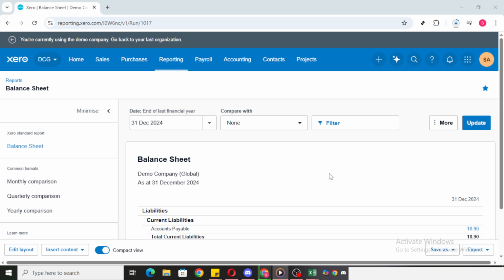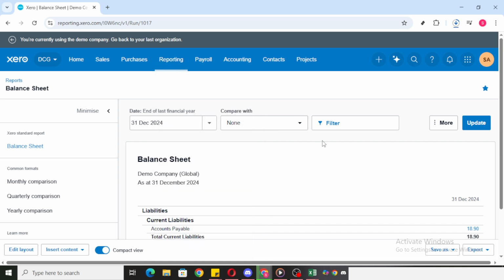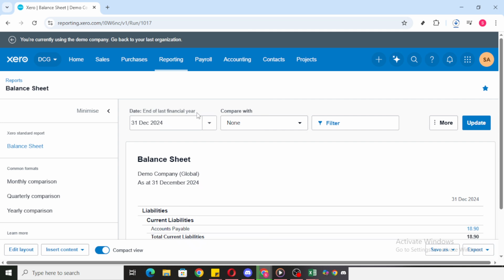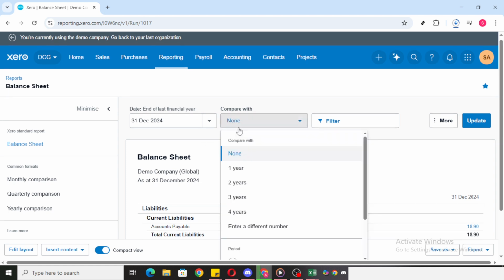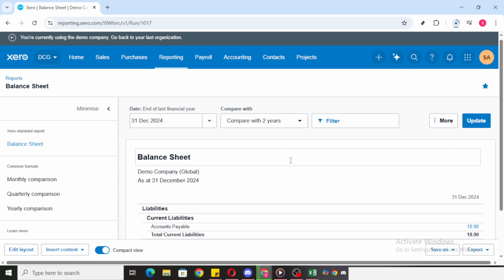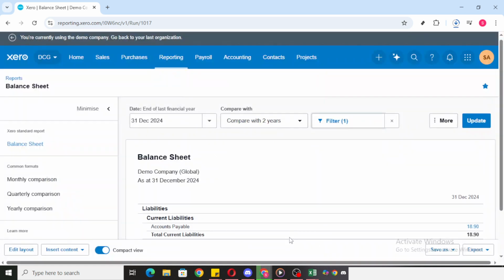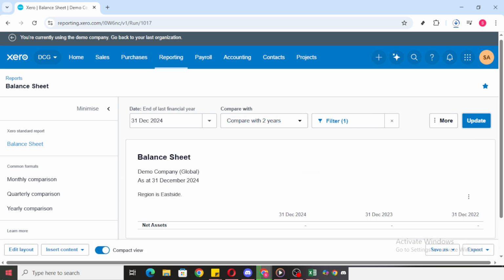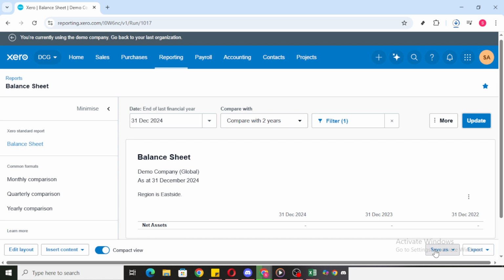How to create balance sheet in Xero full guide)